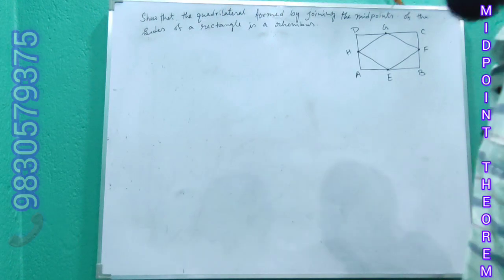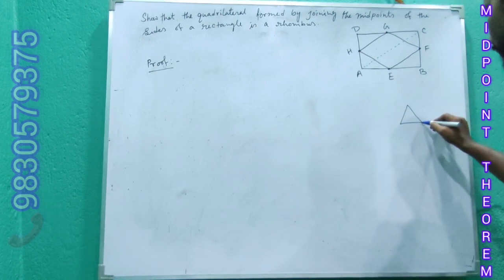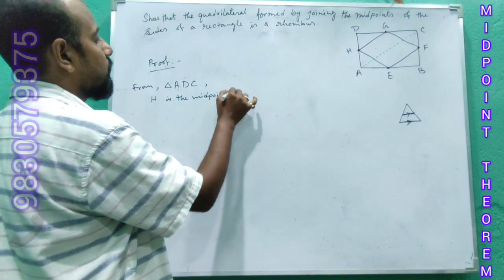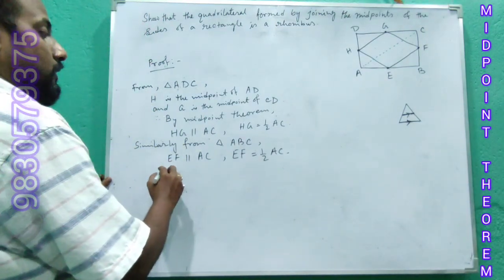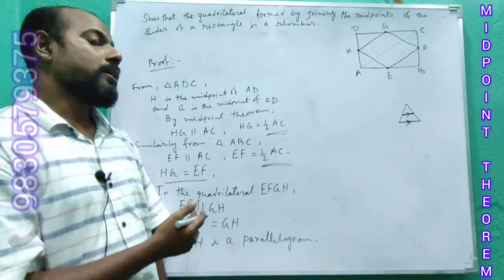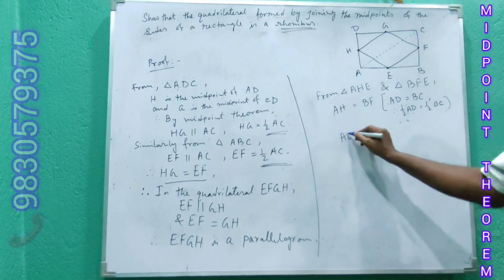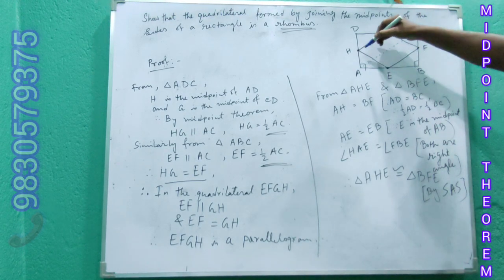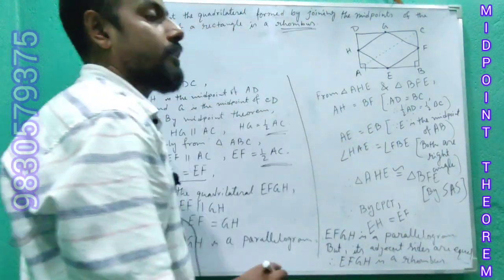Problem on MidPoint Theorem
Problem based on MidPoint Theorem ||  RD Sharma || ML Aggarwal  ||  class 9